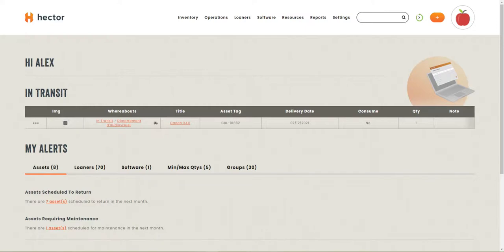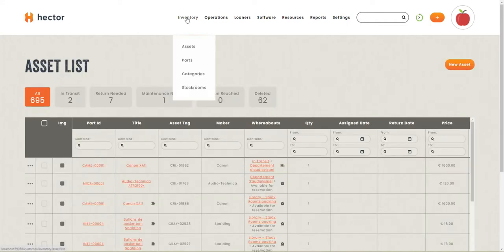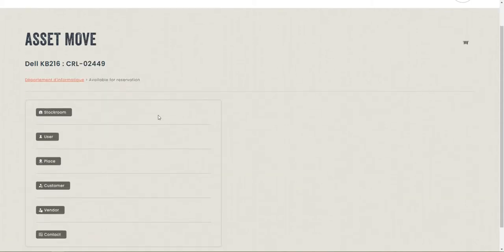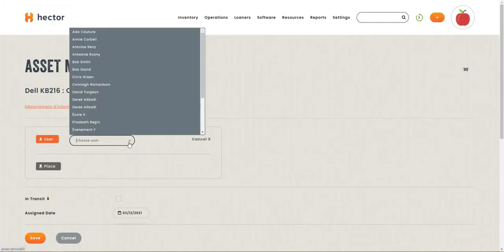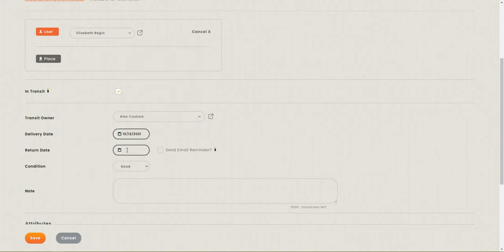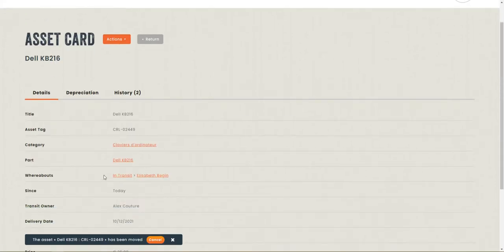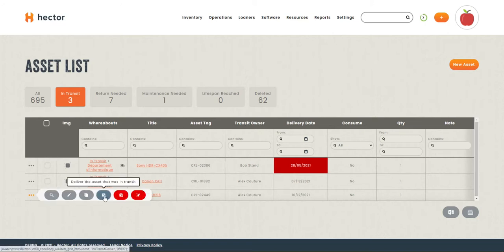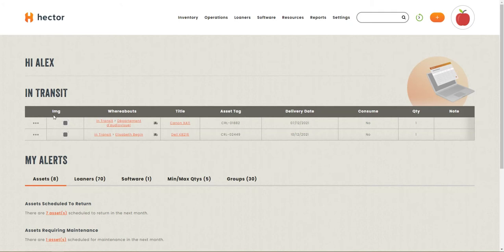How To Move Assets with "In Transit" Feature? | Hector Tutorial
This short video will give you an overview of how to use Hector's in transit features to move assets to a new destination, and assign an owner who will be responsible de move the assets, as well as keep track of assets currently in transit.

📩 Got questions? Write to us!

About Hector

Hector is an inventory management software that allows you to track all your digital and physical assets, whether they are fixed, loaned, rented, in transit, or in storage. With its easily customizable interface and advanced features, Hector is the best asset management solution for efficient and precise tracking of all types of equipment.